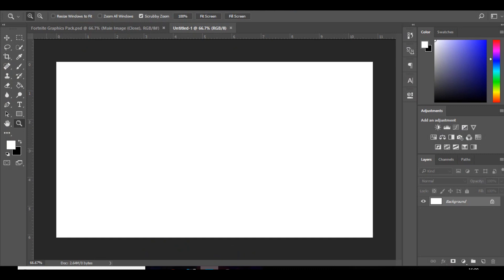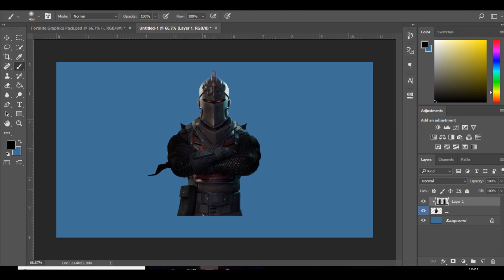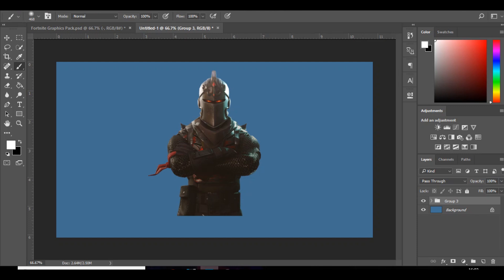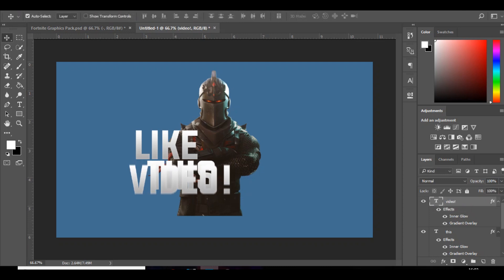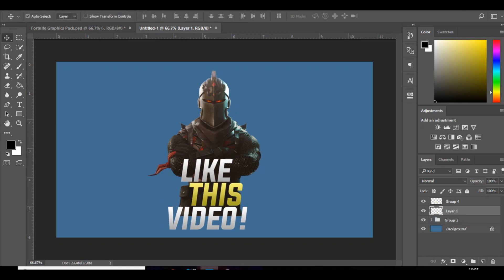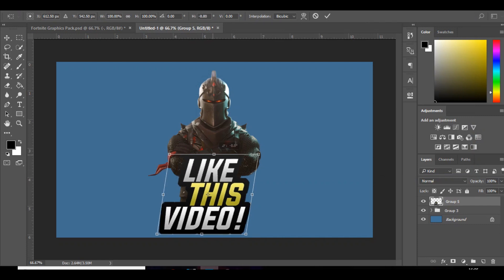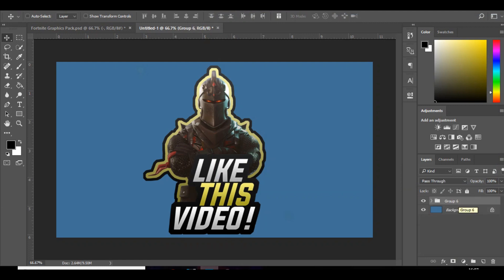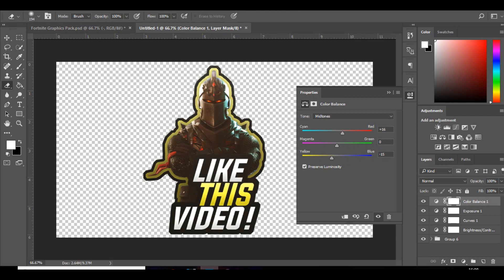How To Make a Fortnite Like Button In Photoshop! + FREE TEMPLATE DOWNLOAD